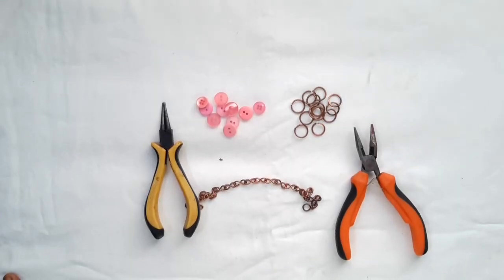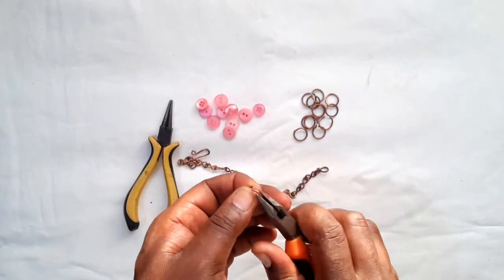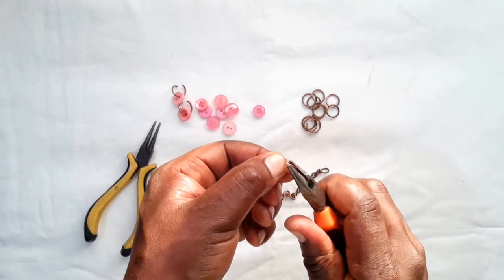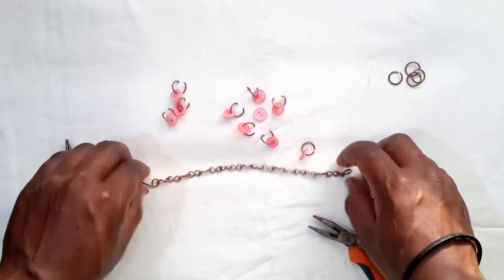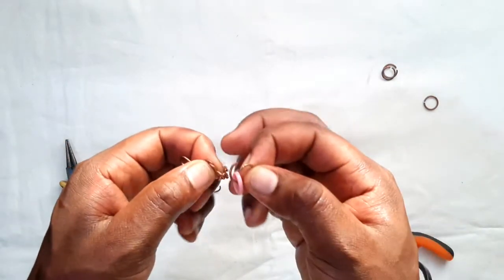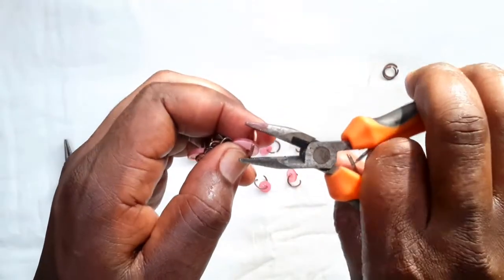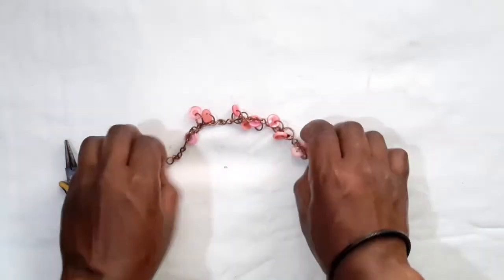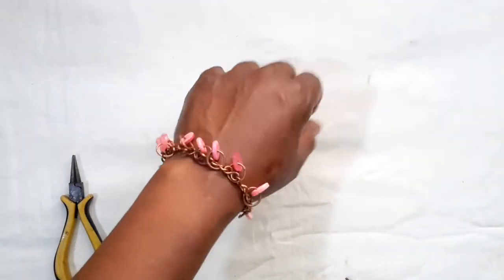How to Make a Button bracelet | Jewelry Tutorial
In this video I demonstrate how to create a button bracelet in easy steps.

MATERIALS/TOOLS

1. Copper infinity lock  chain and clasp
2. Round nose pliers
3. Flat nose pliers